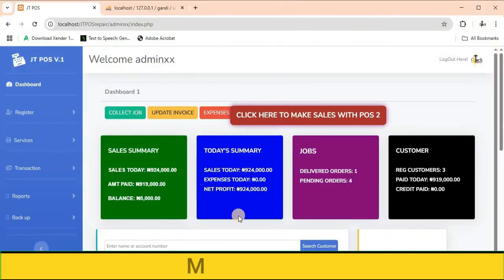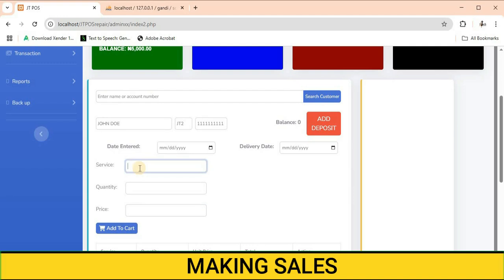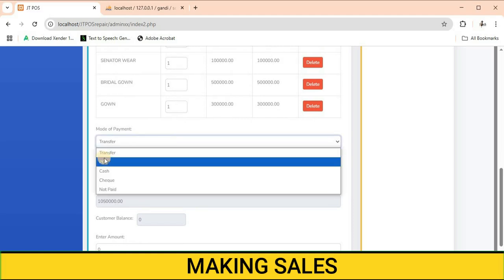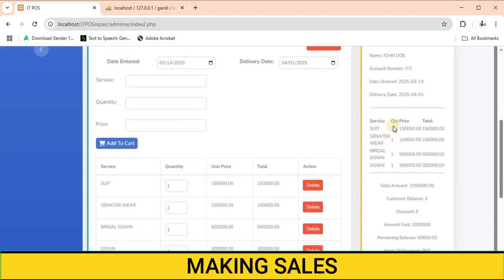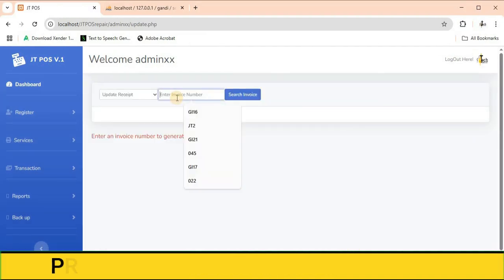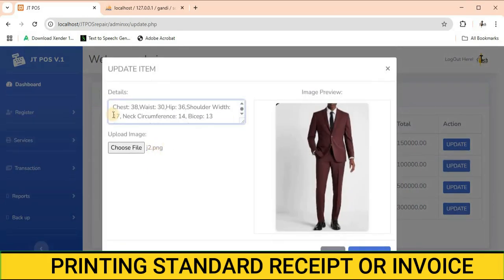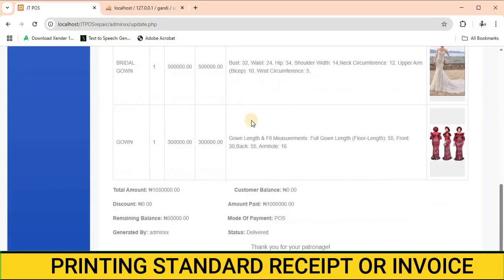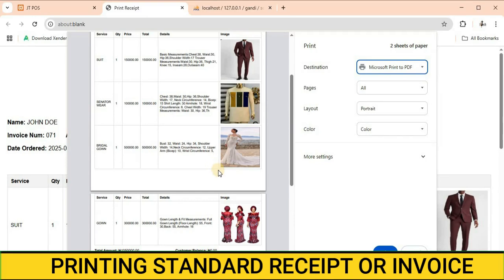Best POS Software For Fashion Designers And Tailors Shops